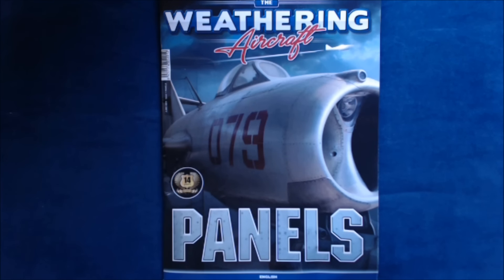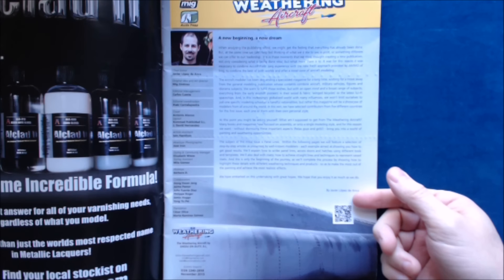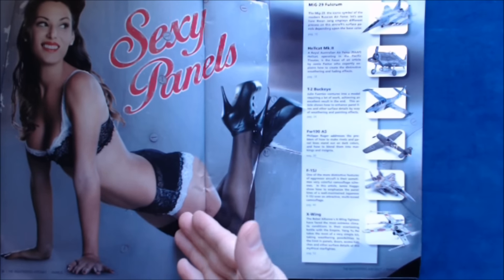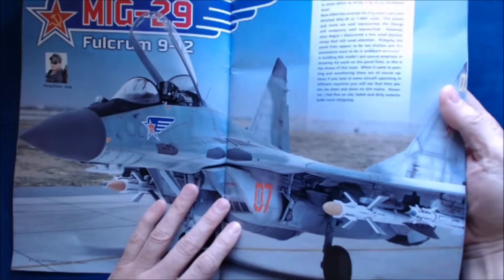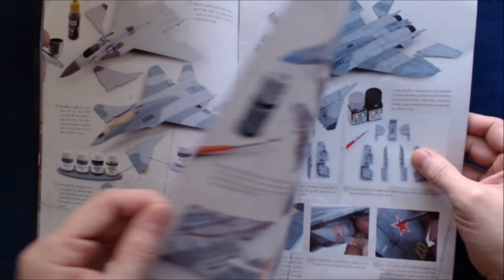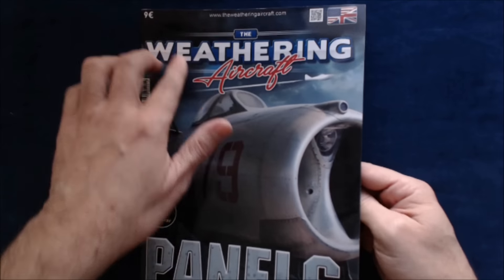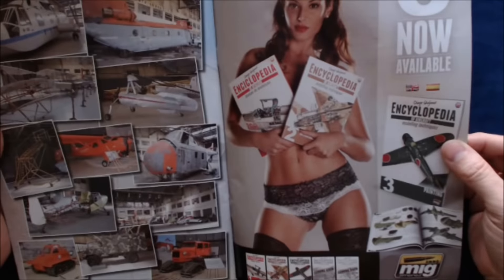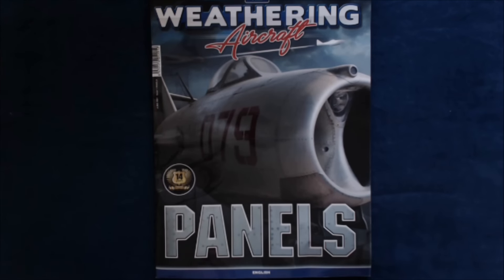The Weathering Aircraft (Magazine) - Issue #1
A new magazine dedicated to weathering aircraft! This is by both Ammo by Mig and Accion Press and looks very promising.